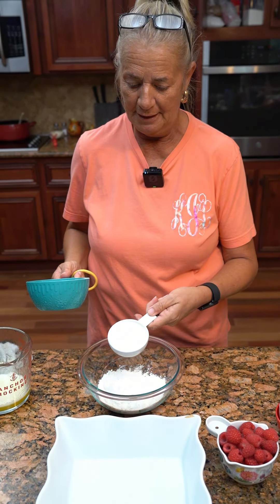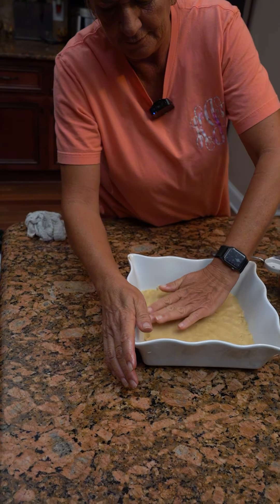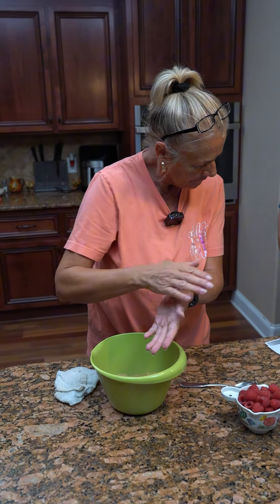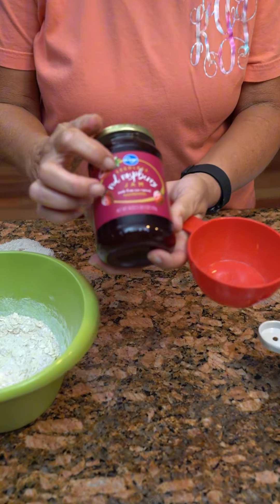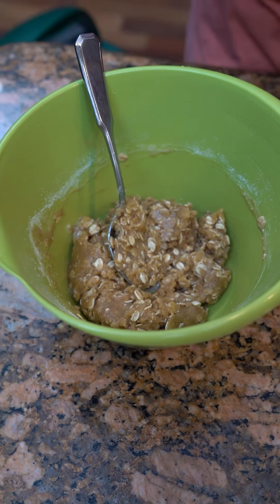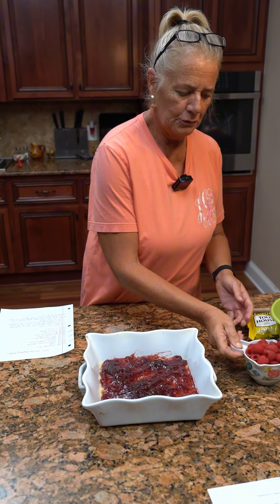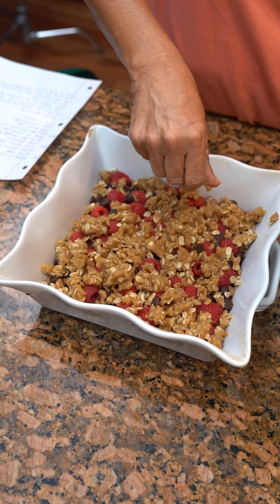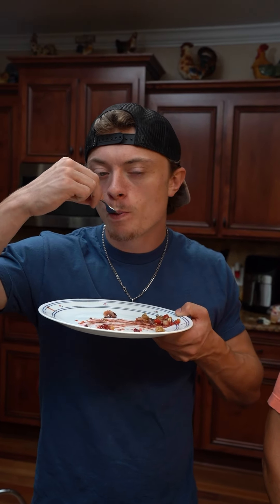Dark Chocolate Rasberry Bars!